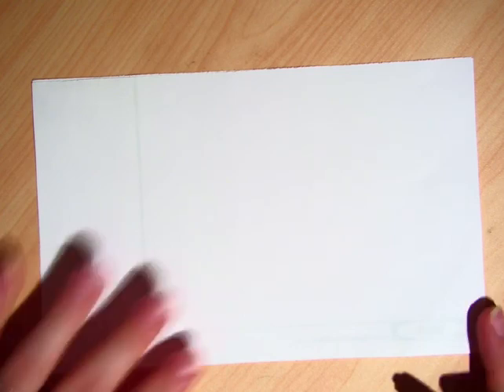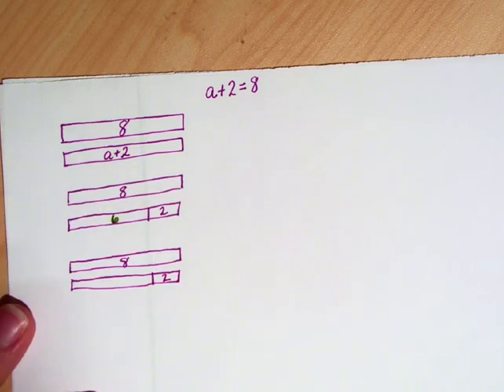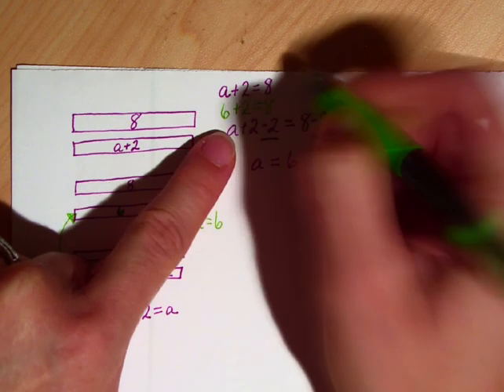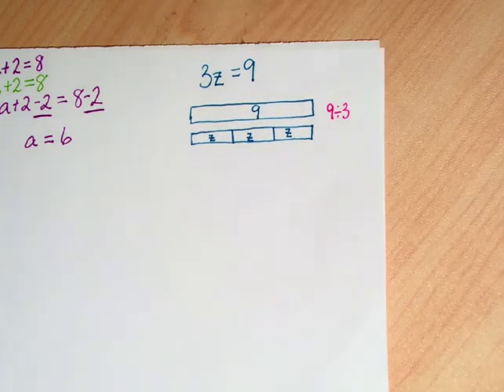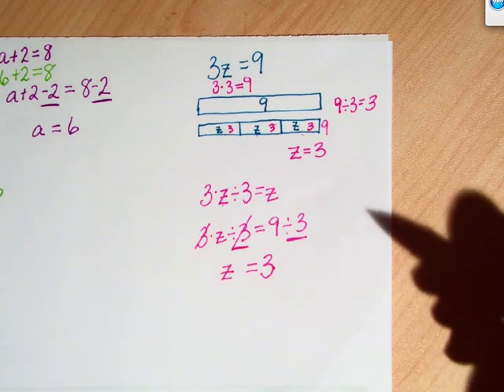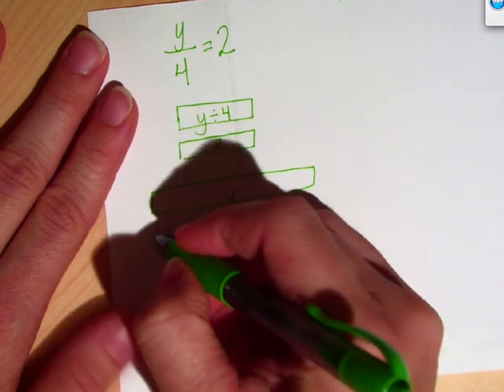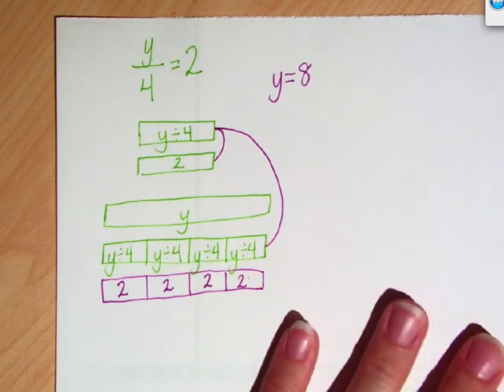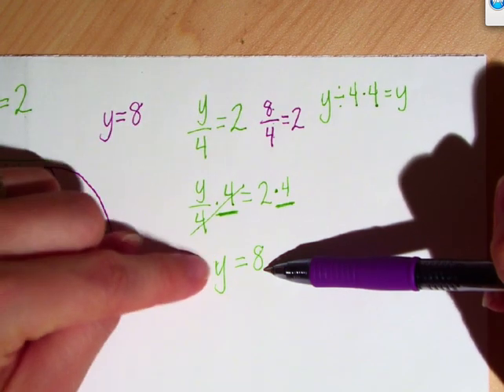One Step Equations 4 26 & 27